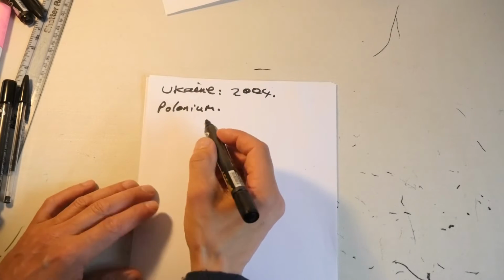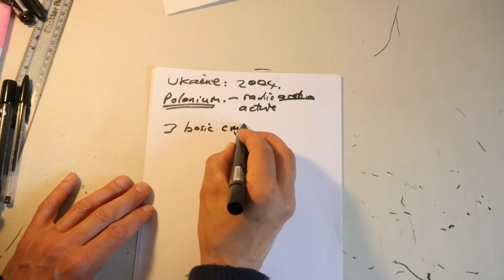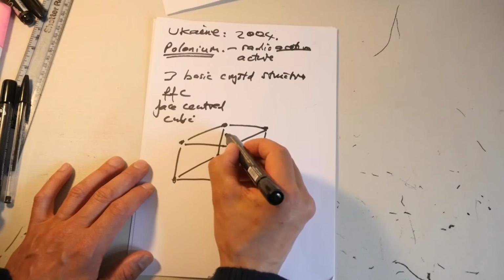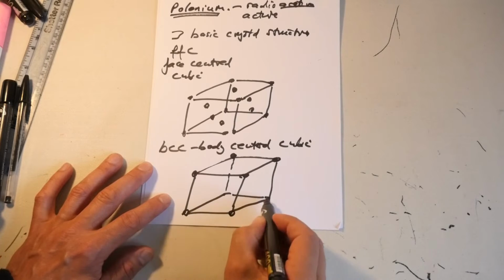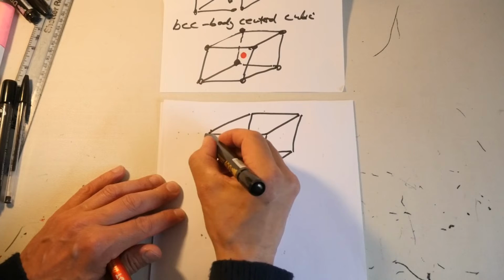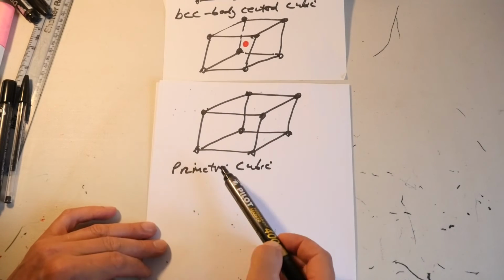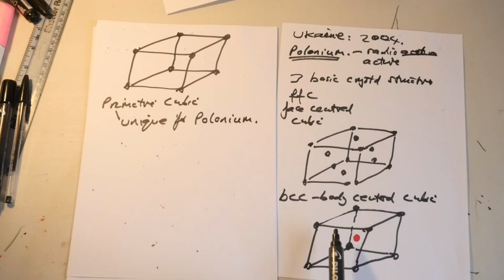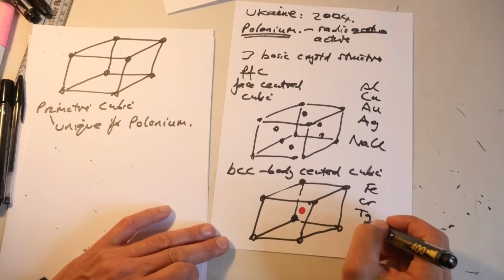The worlds most unique crystal structure. Quality improved.